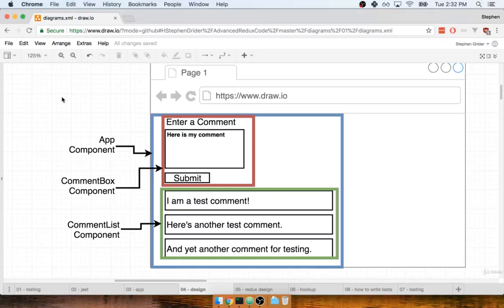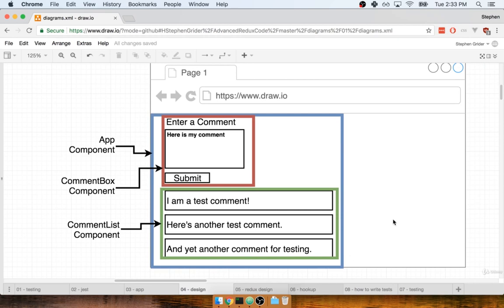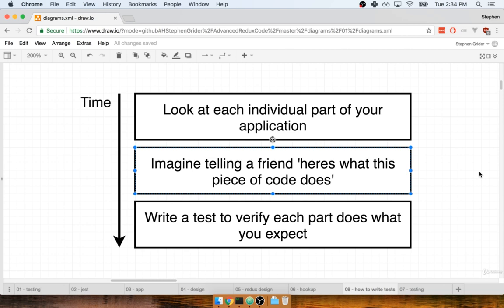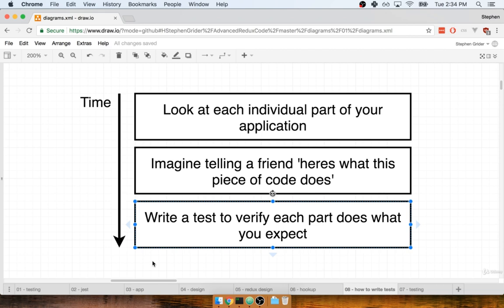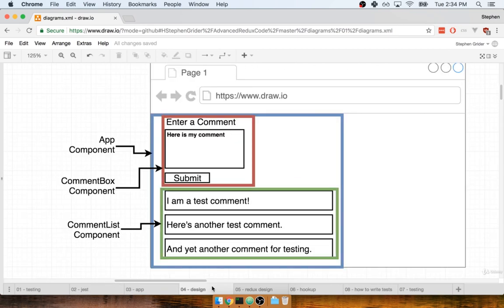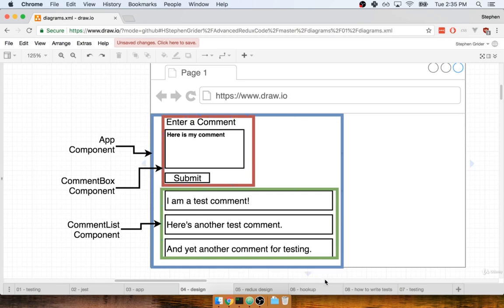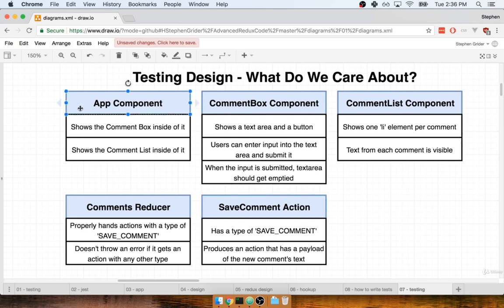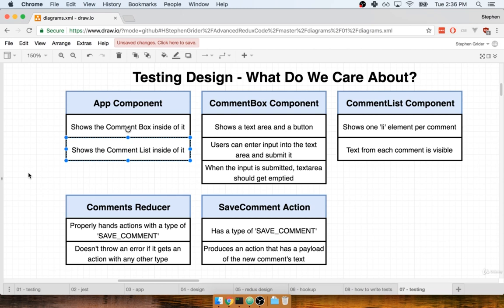2.7 Testing __ What Do We Test